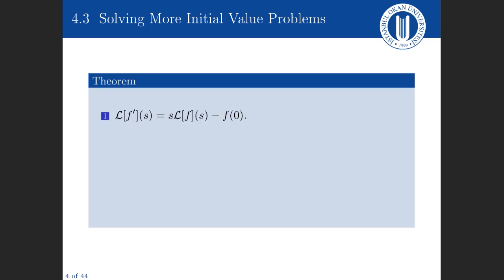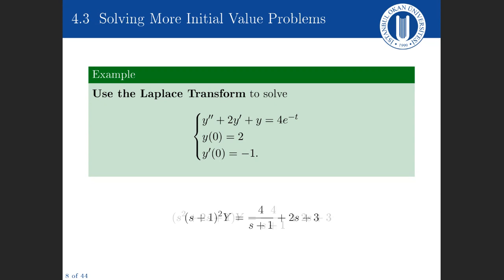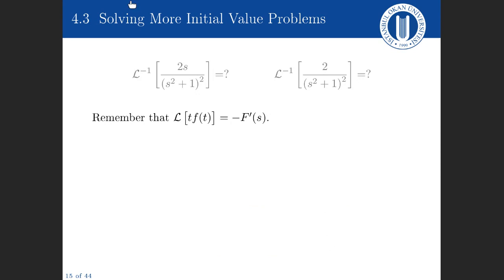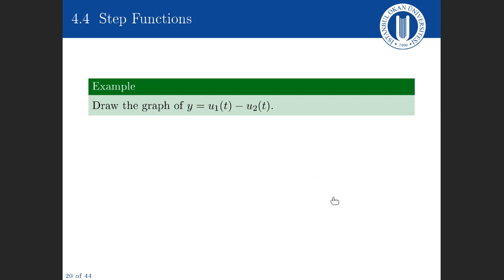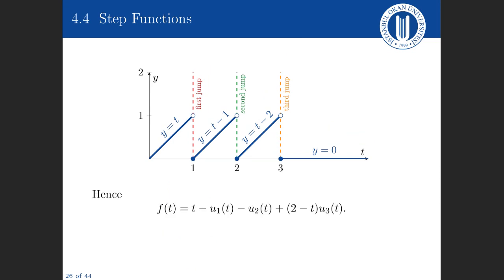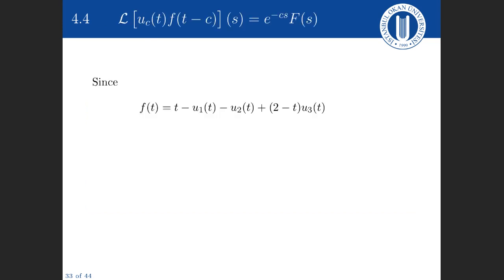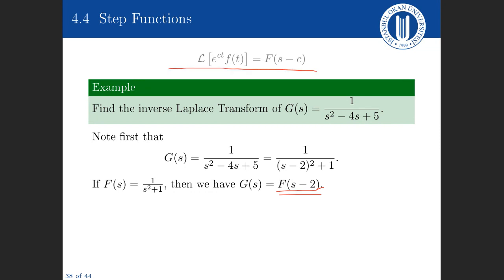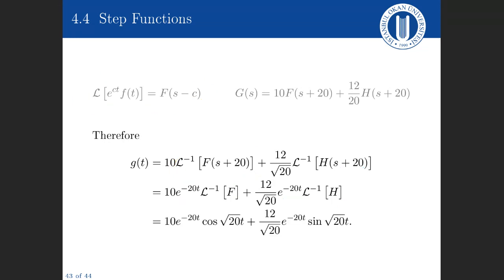Mathematics IV (2020-21 Summer) Lecture 08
In this lecture, we covered the following topics:
-  4.3 Solving More Initial Value Problems
-  4.4 Step Functions